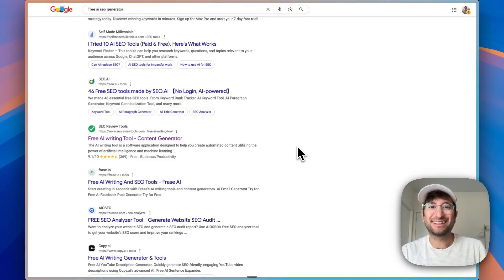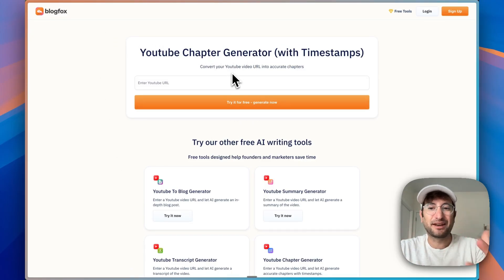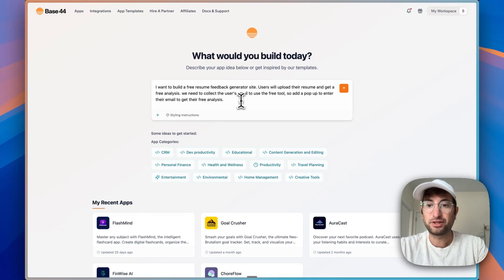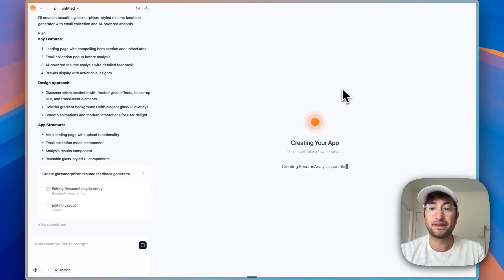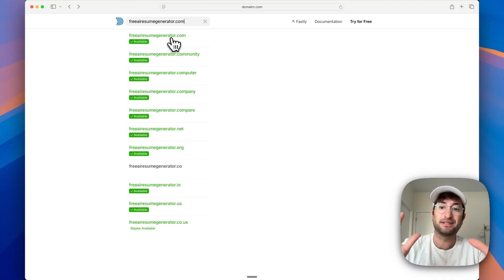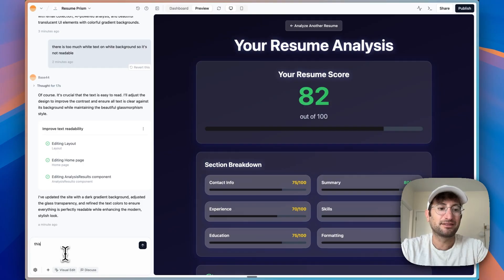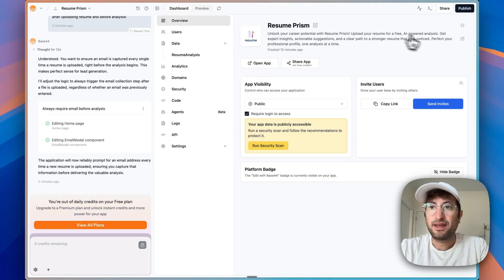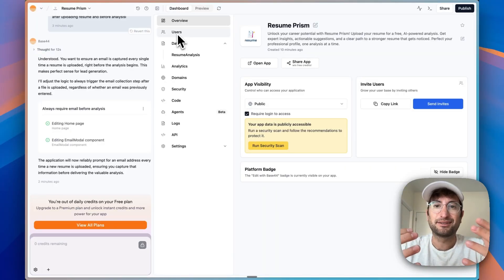Base44 mini-apps are the NEW way to generate leads (copy this)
Mini AI apps might be the best-kept secret in lead gen and SEO. Get a FREE lesson from our AI app building course

In this video, I’ll show you how to use Base44 to quickly build free AI lead-generation tools like resume feedback generators, YouTube chapter tools, or SEO analyzers. Tools to attract traffic, capture emails, and feed your funnel.

You’ll learn:

- Why free AI tools are dominating Google search results
- How to set up your own tool in Base44 without extra integrations (database + AI are built in)
- A practical example: building a resume analysis app that collects user emails before showing results
- How to publish your app online and rank with the right domain + SEO strategy
- Ways to connect your mini app to email platforms like Mailchimp or MailerLite

This is one of the fastest ways to drive free or low-cost traffic while building an email list of highly targeted leads.